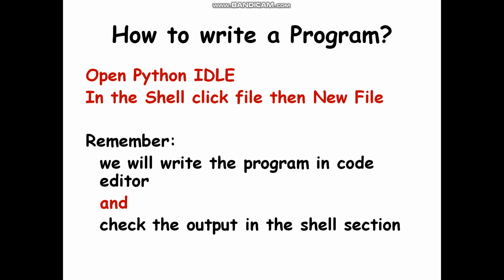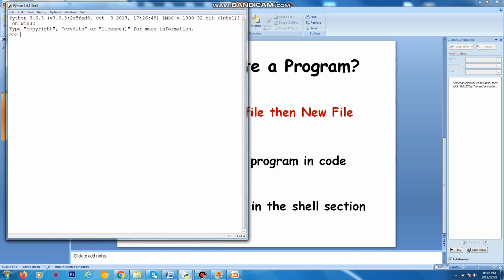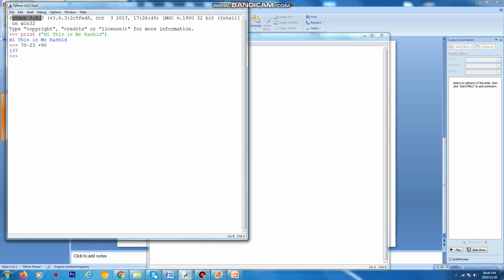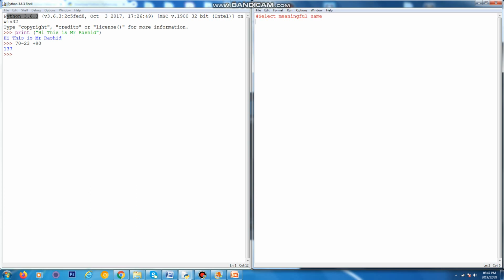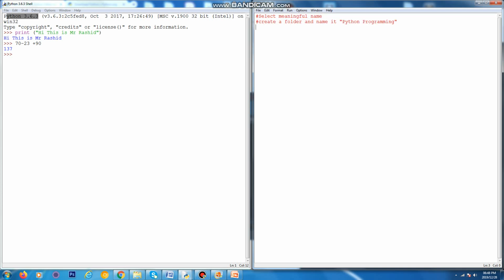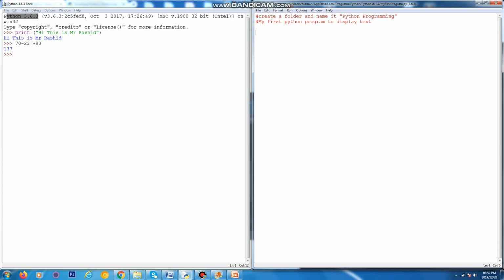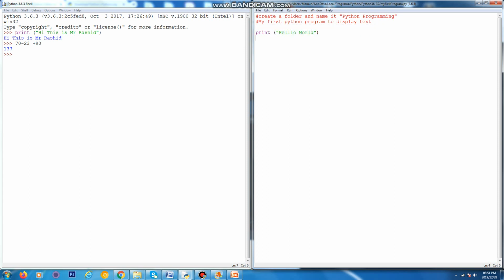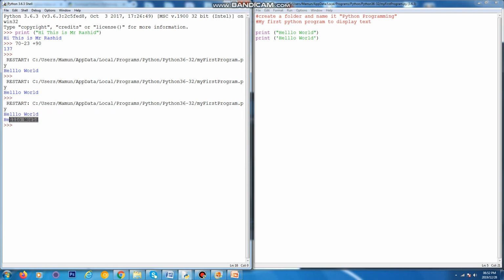Python Tutorial 2 How to write your first program in Python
How to write your first program in Python